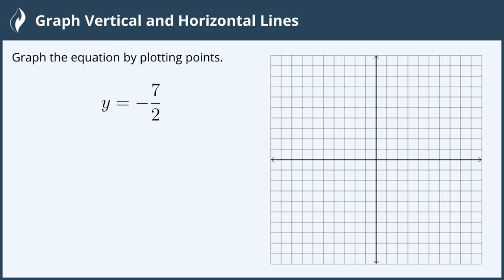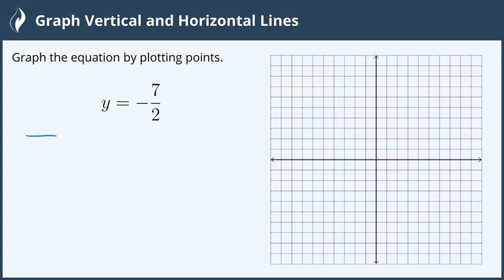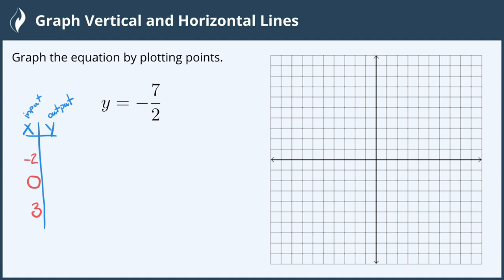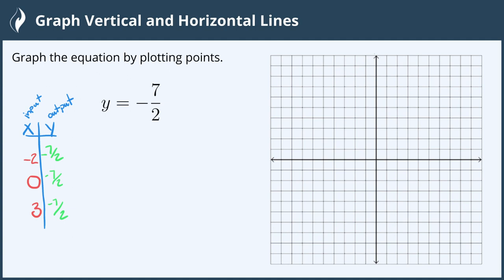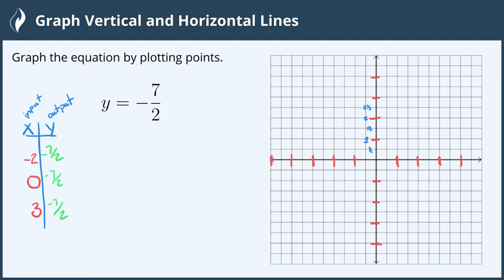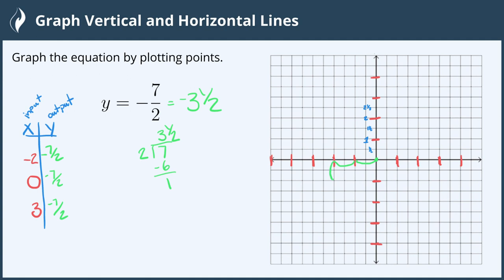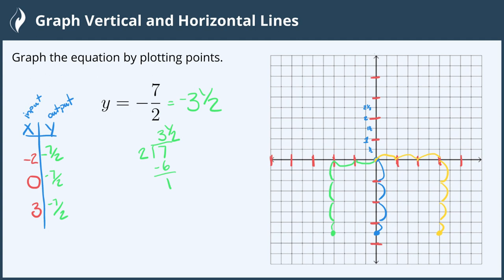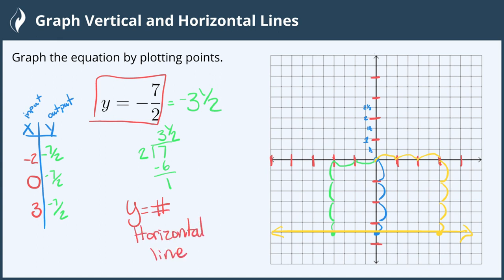Graph Vertical and Horizontal Lines - 7